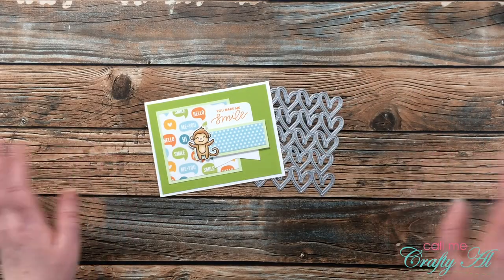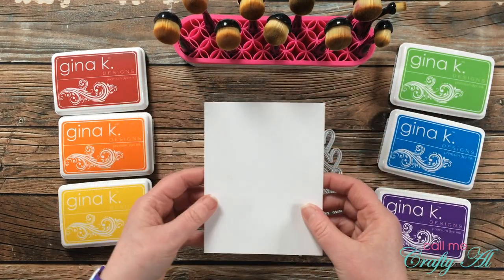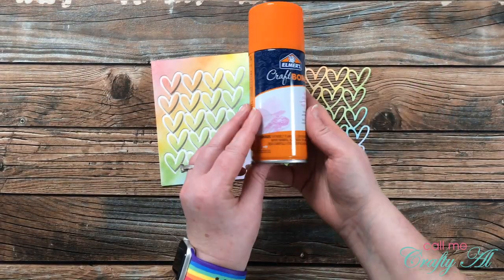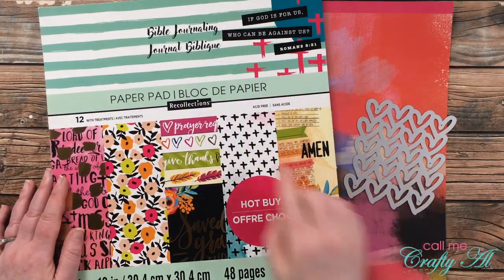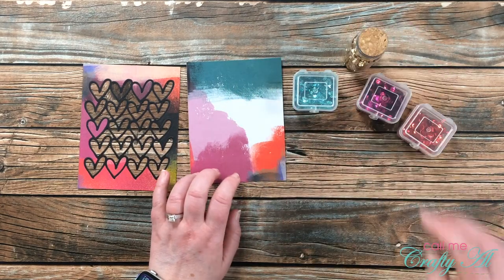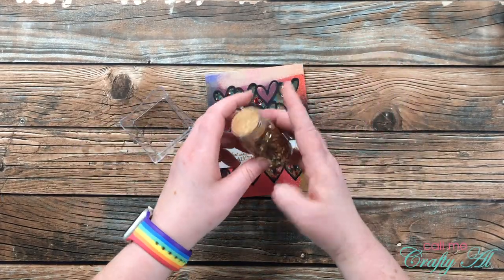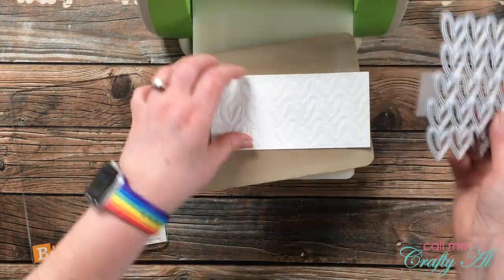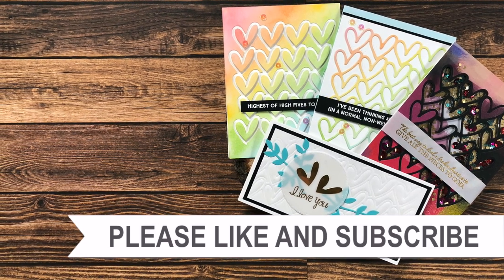One Die, Four Cards | Four on Friday Collaboration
Hello crafty friends! Today I am back with another “Four on Fridays” video for my collaboration with my friend, Danni! Today I will be using a single cover die sent to me by Deneen to create four (4) cards.

Make sure to go see what Danni has created todayand leave her some love

Related Products**:
   -See bottom of list for items used on multiple cards.

Cards 1 & 2: Ink Blended Floating Hearts
Blending Brush Holder
   Blending Brushes: Dollar Tree
      I used: Red Velvet, Tangerine Twist, Wild Dandelion, Lucky Clover, Blue Raspberry & Wild Lilac

Card 4: Embossed Hearts Mini Slimline
   CC Designs / Amy R Stamps - Love-ly stamp set: discontinued
   Richard Garay - Leaf Die: discontinued
Mono Sand Eraser

   MISTI Stamping Tool
   Versamark Watermark Ink
   Embossing Buddy
Art Glitter Glue
Elmer’s Craft Bond
1/4” Foam Tape Roll
3/8” Foam Tape Roll
3/4” Foam Tape Roll

HaPpY cRaFtInG!
   Alicia
   Call Me {Crafty} Al